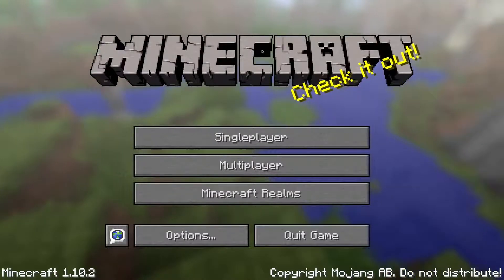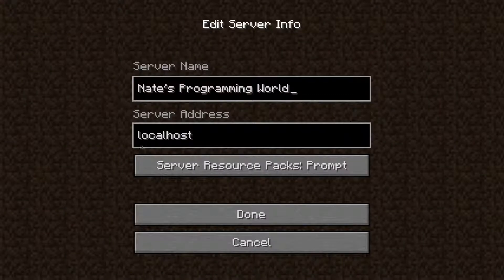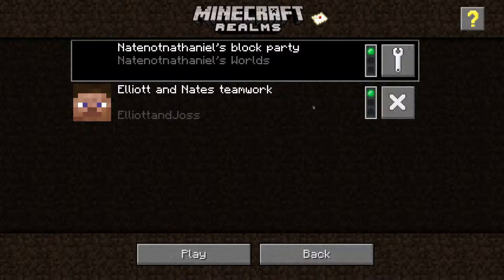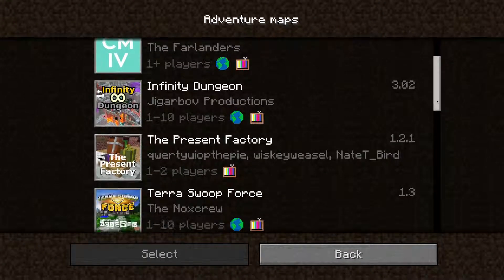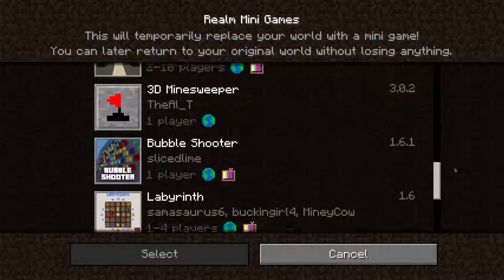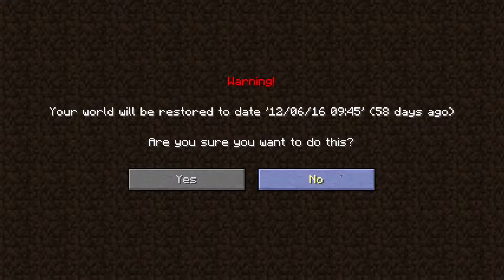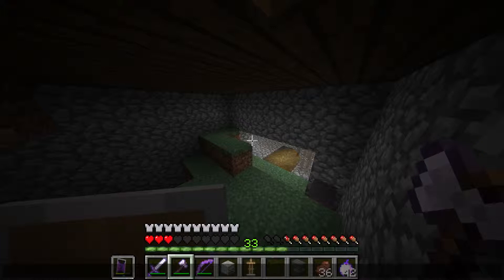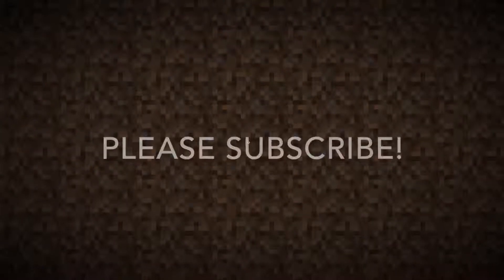What is Minecraft Realms? A tutorial for kids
In this video I explain what Minecraft Realms is and I explain how I use it to play Minecraft securely with my friends in locations all over the world, and even some who live down the street!